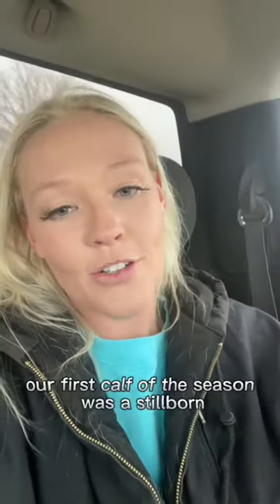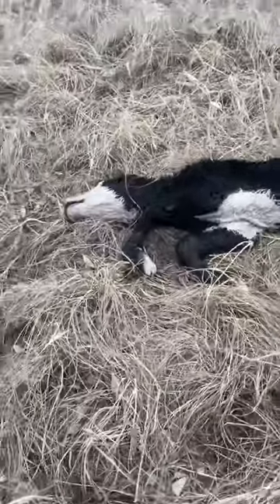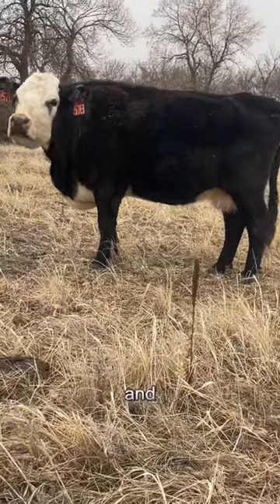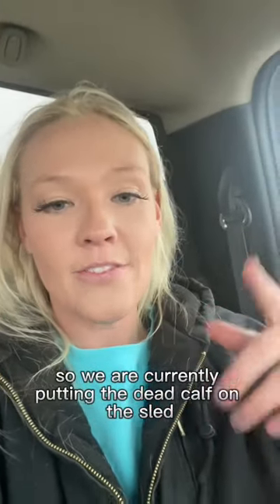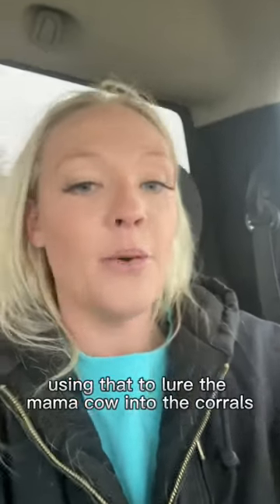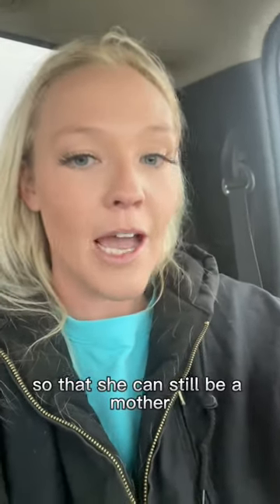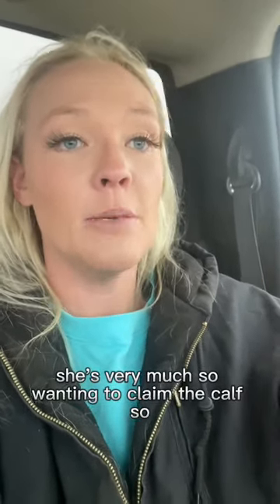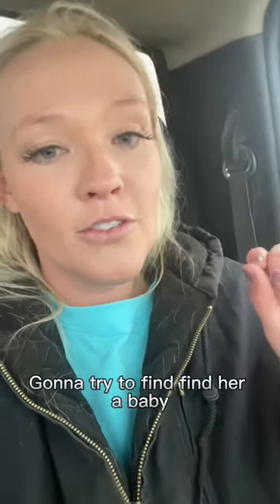Pairing a calf to a cow part 1